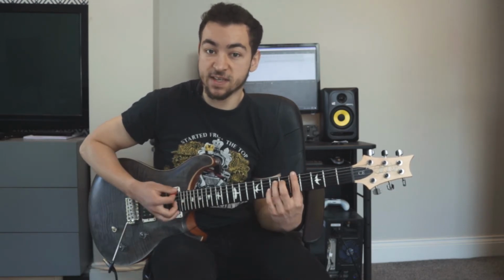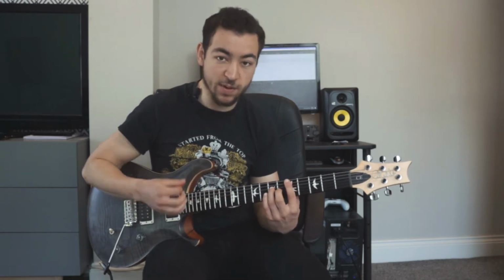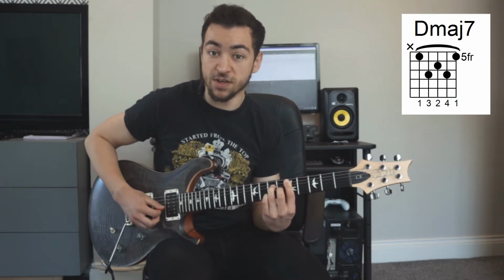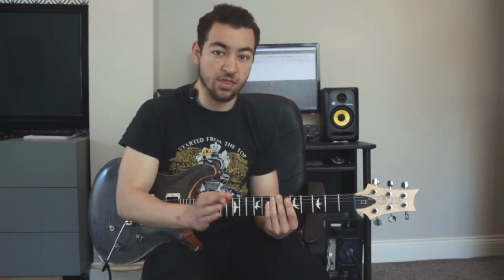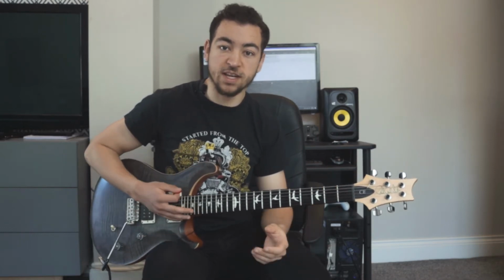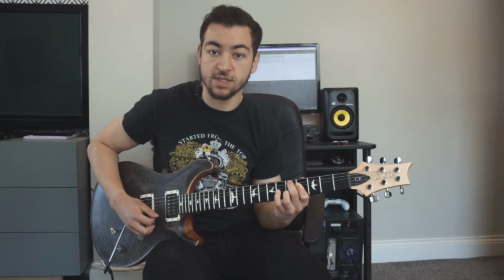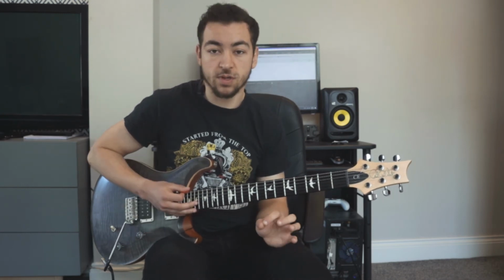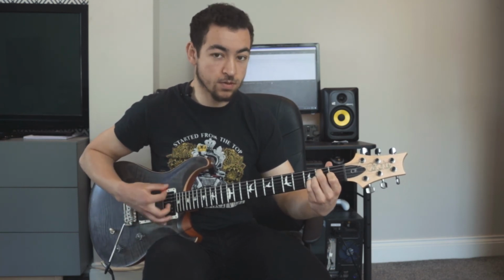Suspensions: You NEED To Use These In Your Progressions!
In today's video I show you how suspensions can improve your chord progressions.